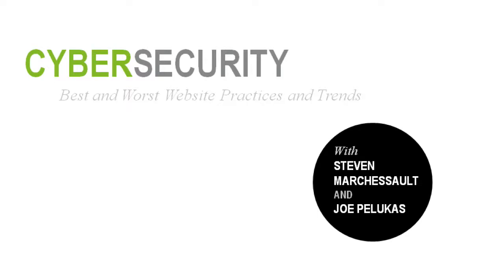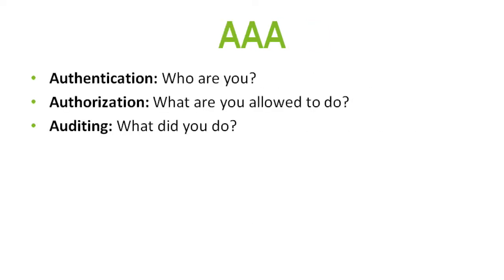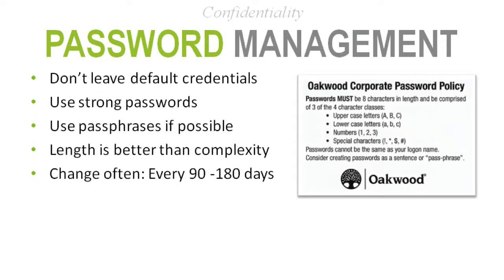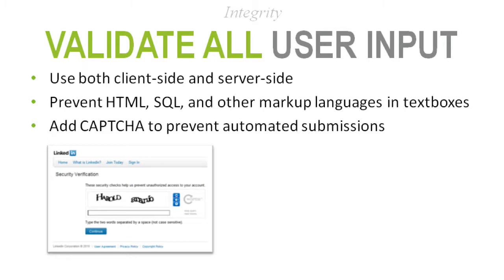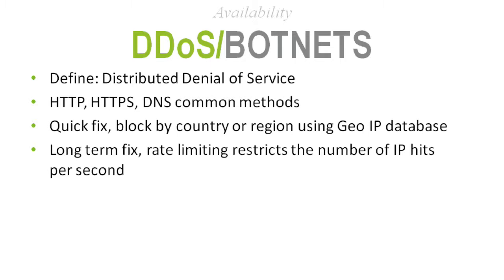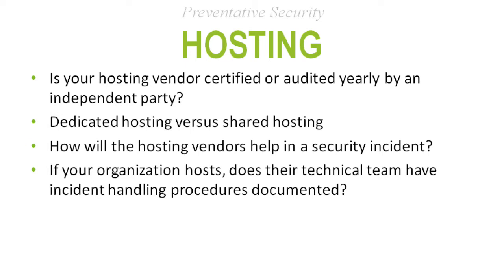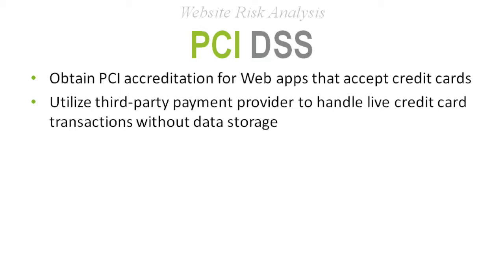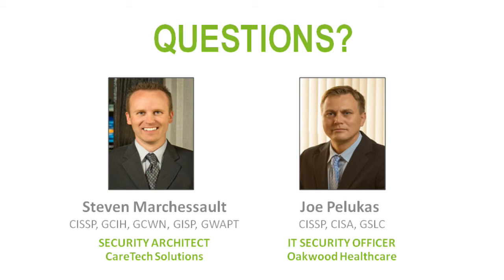Cybersecurity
Cybersecurity: Best and Worst Website Practices and Trends - presentation at Greystone's 18th Annual Healthcare Internet Conference by Steven Marchessault from CareTech Solutions and Joe Pelukas from Oakwood Healthcare.